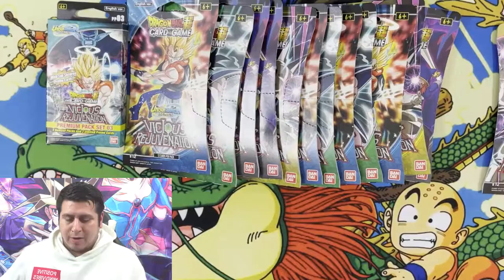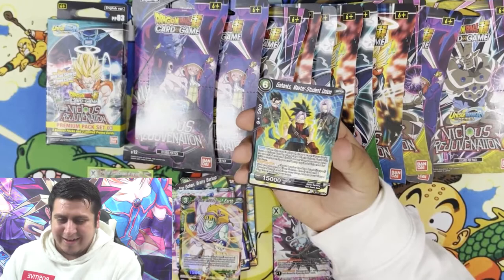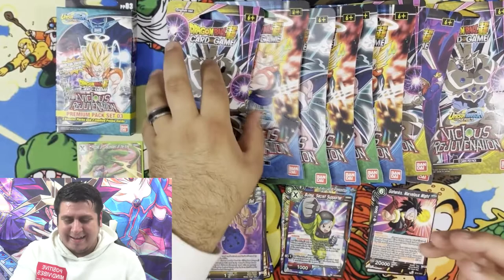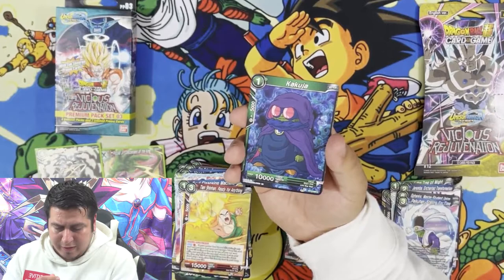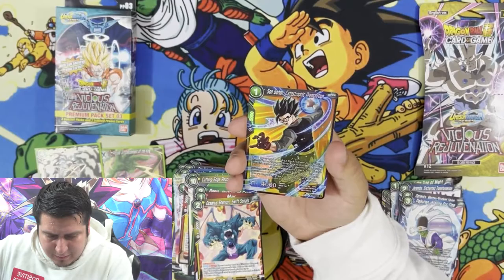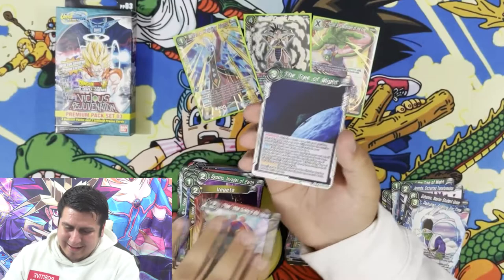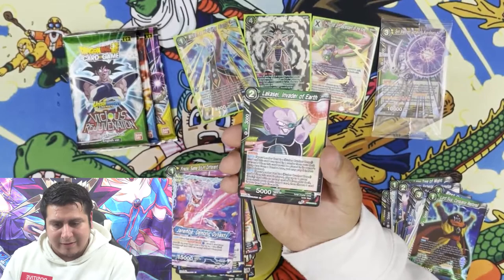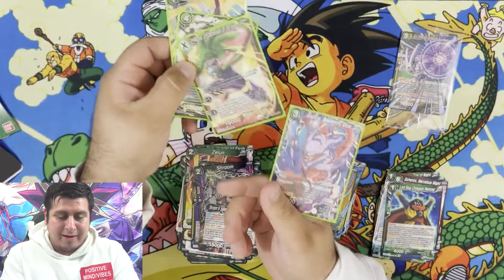*TARGET * DRAGON BALL Z| NEW VICIOUS REJUVENATION BOOSTER PACK OPENING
Mystery Draw here to let you know if you have not seen my last video check it out by clicking the

FOLLOW: @_Mystery_draw
CHECK ME OUT ON REDDIT NOW @U/MYSTERY-DRAW

If you like any of the cards in this video or just to see what I am selling

FOLLOW MY FRIEND: MOONZ
OR @DAVEKOSSAK ON INSTA